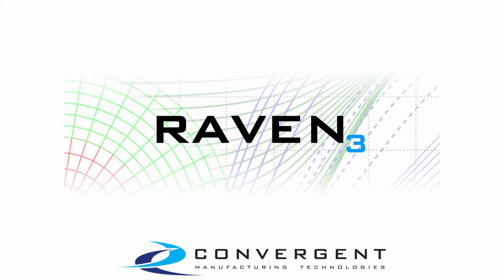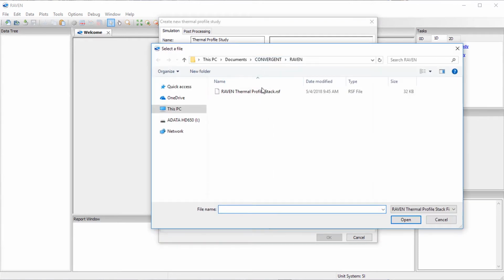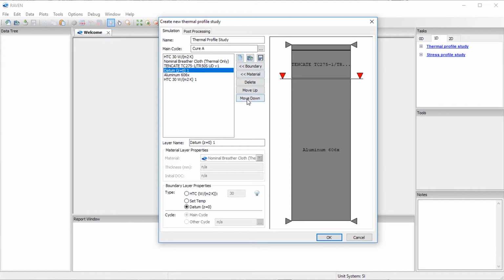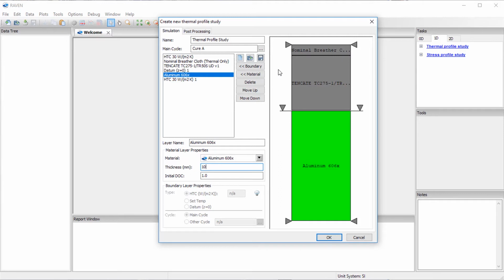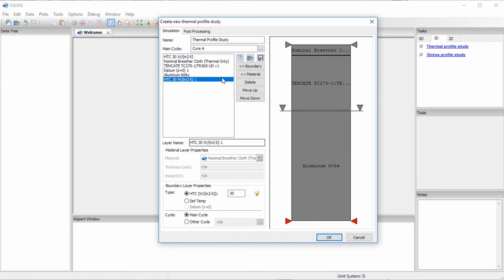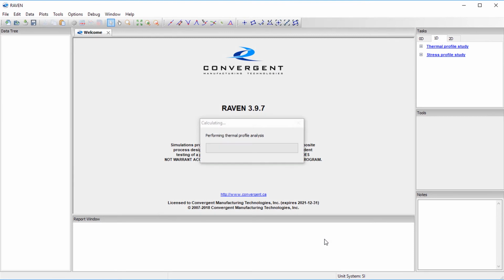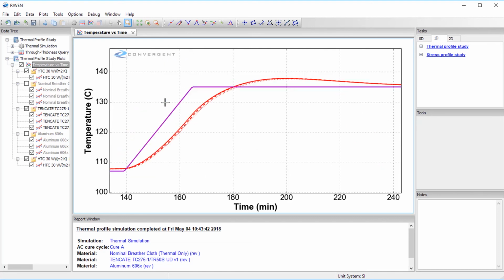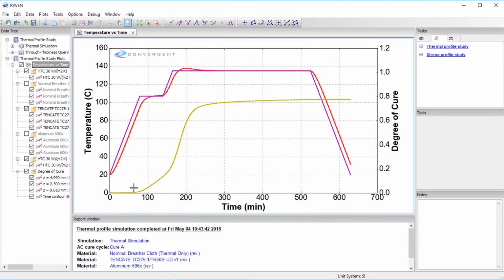RAVEN 1D Analysis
Performing a 1D analysis with Convergent's RAVEN software